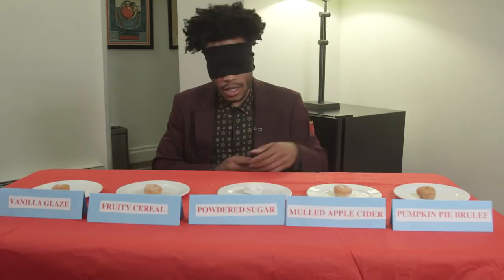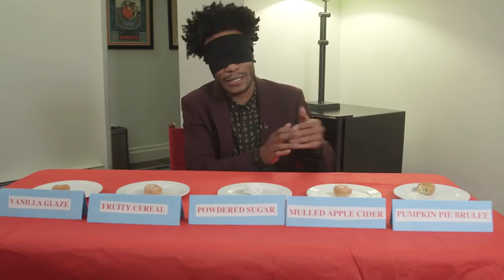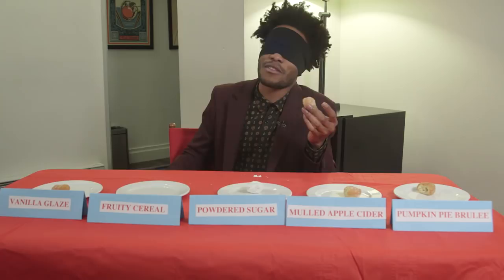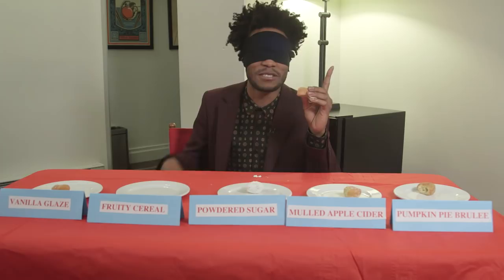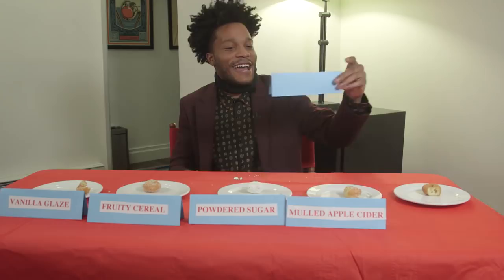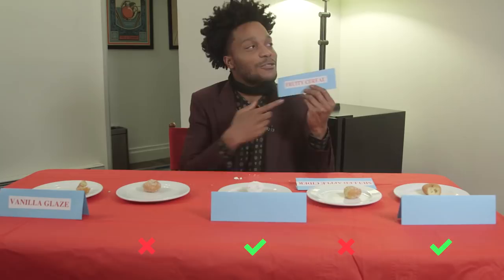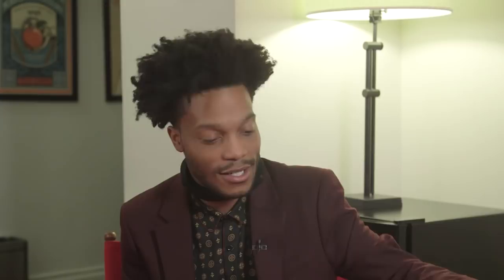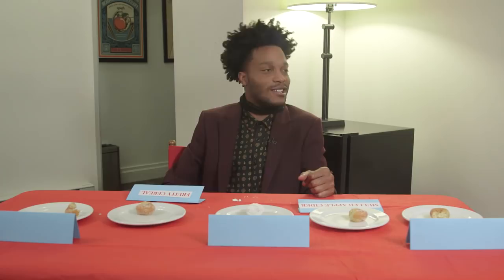Jermaine Fowler's 'Superior Donuts' Tasting Challenge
The star of CBS's 'Superior Donuts' puts his taste buds to the test in this delicious blindfold challenge.